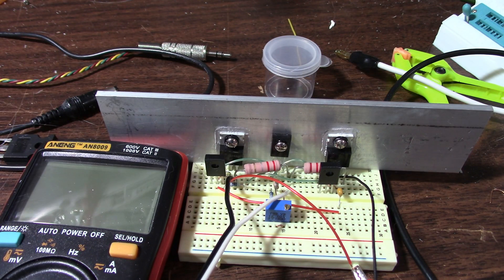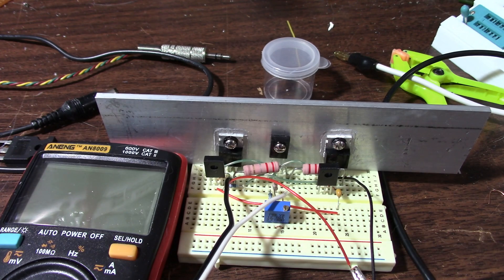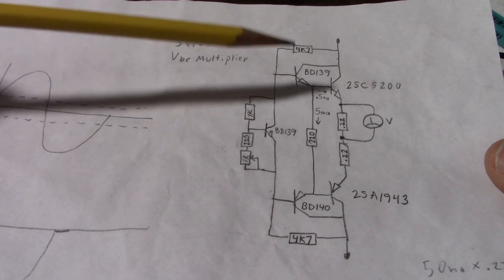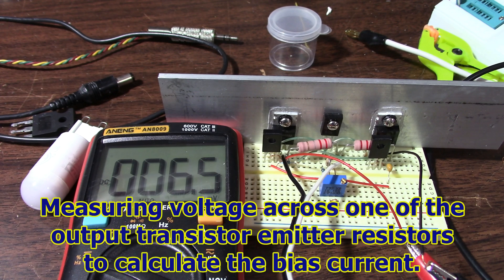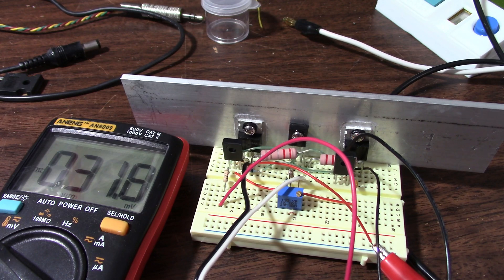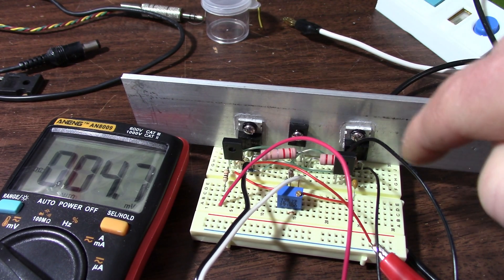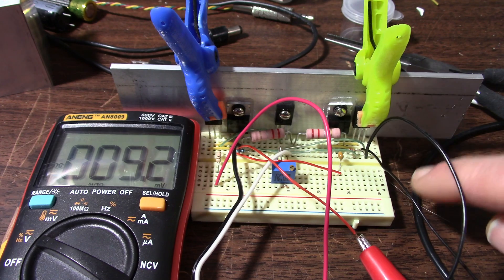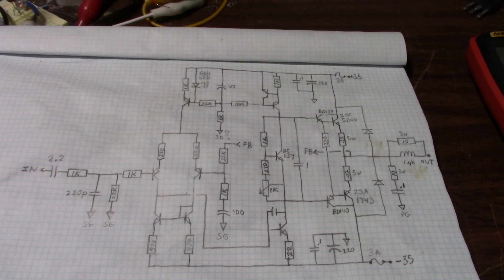Discrete audio amplifier project PT11.3 output bias and thermal stability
Continuing work to get the bias stable on the output stage of the audio amplifier project.